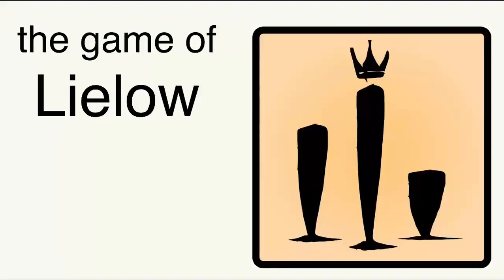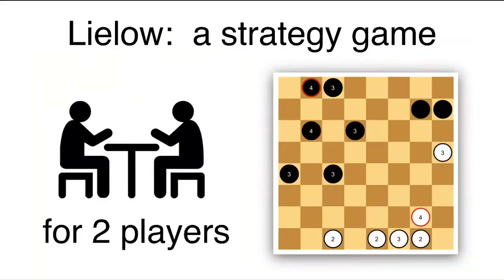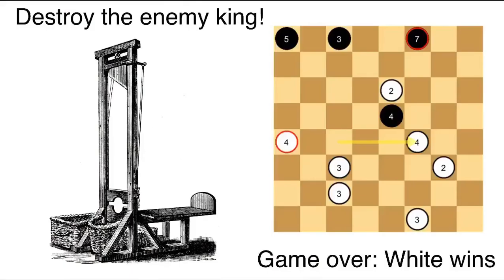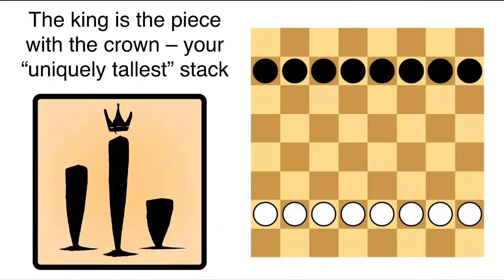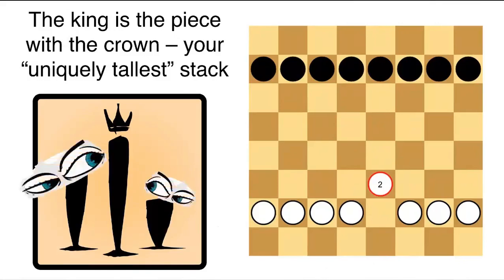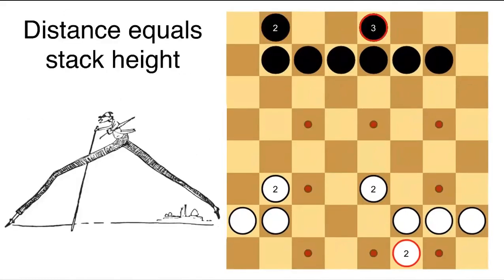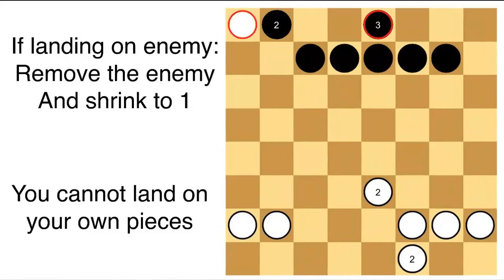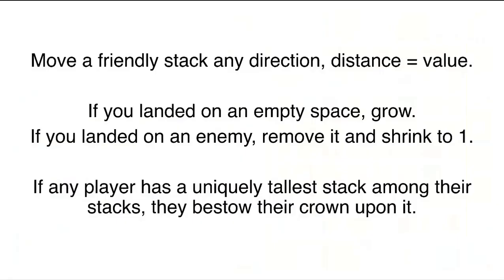How to play the game of Lielow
Lielow is a a two-player game invented by Michael Amundsen and Alek Erickson in the summer of 2021. The goal is to kill the enemy king.

The game is played on a chessboard and each player needs a large supply of stackable checkers in their own color. In addition, they will need one token each – called the "crown" – that can be placed on top of a stack to mark it as that player's king. Initially, 8 checkers of each color are placed exactly where the pawns start out in Chess. There is no king in the initial position.

Rules:
• Each turn, you move one of your stacks in a straight (orthogonal or diagonal) line a number of squares exactly equal to the size of the moved stack. (Note: The size of a stack is the number of checkers in it – not counting the crown.)
• If the stack lands on an empty space, it grows by the addition of 1 checker of your color.
• If the stack lands on an enemy stack, the enemy stack is removed and your stack shrinks down to 1 of your color (unless it was already of size 1, in which case its size simply does not change).
• It is not legal to land on a friendly stack.
• Jumping over stacks is allowed.
• Stacks may also jump off the board, thereby removing themselves from the game.
• Passing is not allowed (i.e. you must move a stack each turn).

The position of the crowns change throughout the game, and is determined by the following rule:
• After each move (both your own and your opponent's), if your biggest stack is uniquely tall among your stacks, put your crown on that stack. There is no other way the crown can change heads. The stack with a crown on it is your king.

You win if your opponent's king is removed from the board.